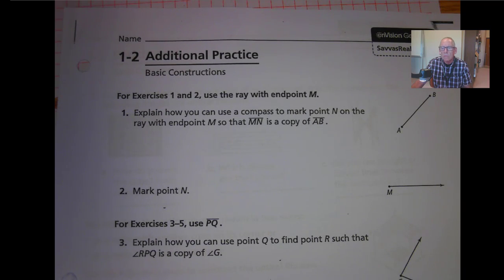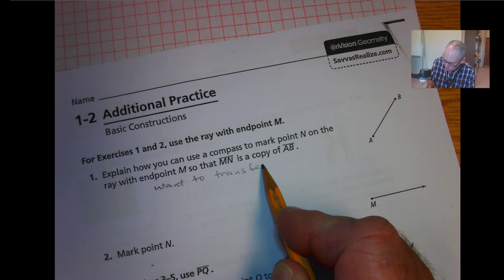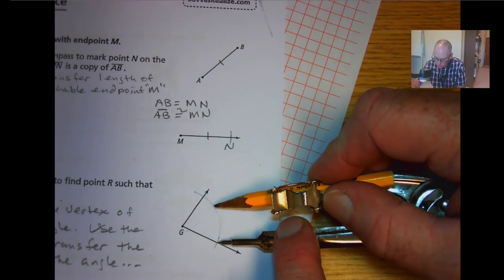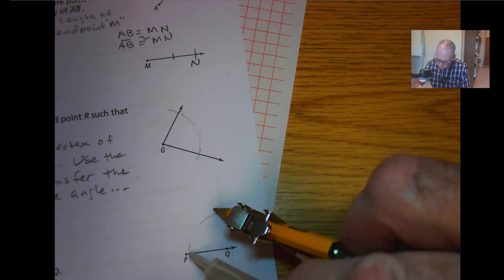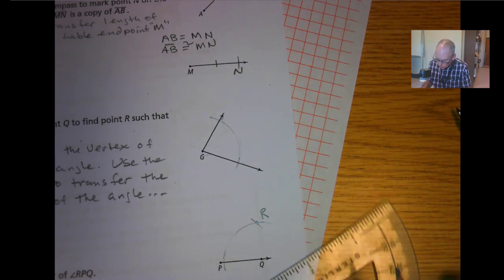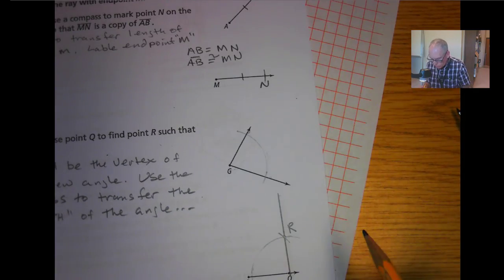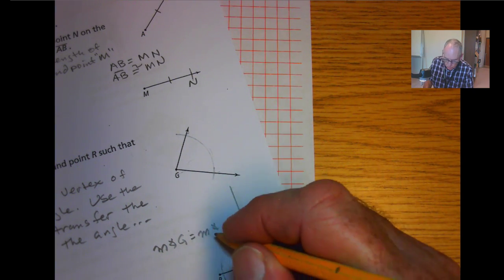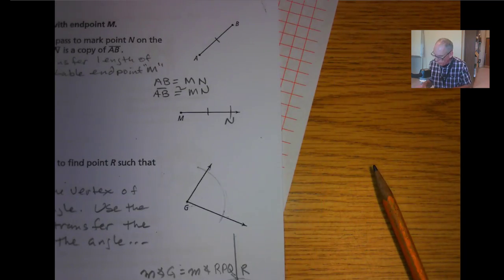1-2 Additional Practice - Geometric Constructions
These notes accompany the 1-2 Additional Practice pdf on Basic Geometric Constructions from envision Geometry.